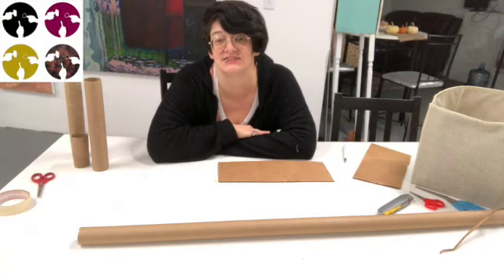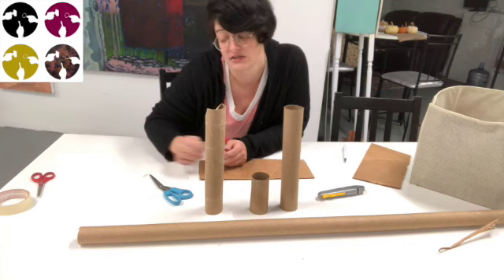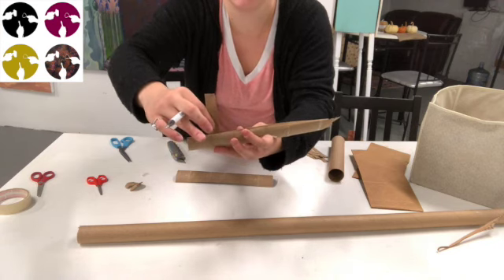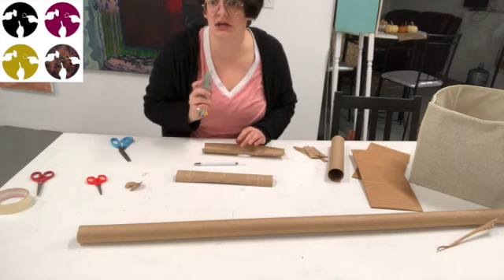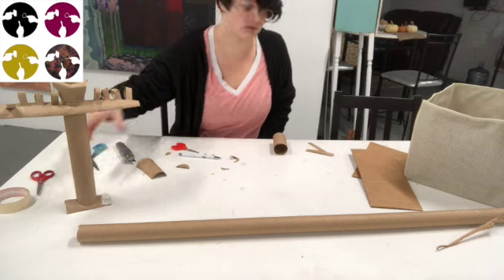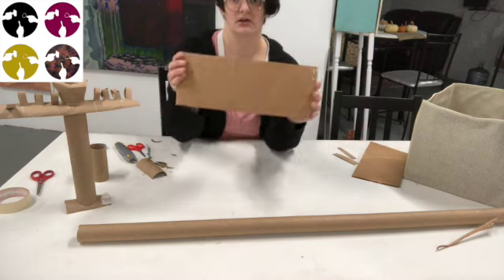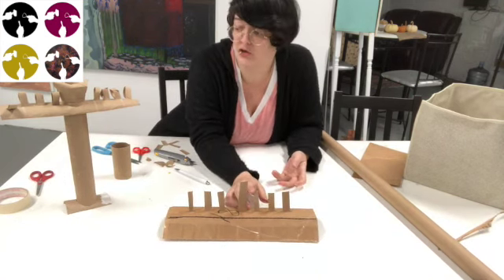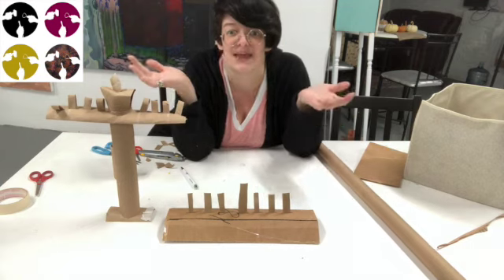Making Menorahs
Tonight we will learn how to make a Menorah using toilet paper tubes and cardboard! Below are the step by step instructions.

How to make a Hanukkah Menorah:

1. You will need paper towel tubes and toilet paper tubes, scissors, an exact-o knife and anything you may want to decorate your Menorah with.
2. Take one of the paper towel tubes and cut it in half length wise. Take the other paper towel tube and trace the bottom circle on one of the halves you cut.
3. Cut out the circle.
4. Take a smaller toilet paper tube and cut it into 9 strips.
5. Use one of the strips to trace onto the half paper towel tube with the circle cut out. On either side of the circle hole, you should have 4 lines drawn.
6. Use the exact-o knife to cut the 4 lines, make sure the slits go all the way through but make sure they all stay separate.
7. Take another toilet paper tube and cut it in half. Trace the circle of the paper towel tube in the center and cut the circle out. Place this on the bottom of the paper towel tube and place the other paper towel tube half on top.
8. Place the 8 strips into the slits you cut.
9. Take the remaining half of the paper towel tube you cut and fold it in half. Place it in the top hole of the standing paper towel tube. This will be your center candle for the Menorah.
10. Using scraps, make 9 candle flames (paint the flames and the Menorah if you want to!) and tape them to each candle on each night of Hanukkah.

How to make a Kwanzaa Menorah

1. You will need a cardboard rectangle, and a few toilet paper tubes along with scissors and an exacto knife.
2. Draw two lines down the cardboard rectangle, making three equal parts.
Score each line, making sure not to cut all the way through with the knife.
3. In the canter margin, draw 7 lines. One line should be centered with 3 on each side. Make sure not to connect the lines.
Cut slits where the lines are. These need to go all the way through.
4. Cut a toilet paper tube into 7 strips.
5. Stack 6 out of 7 of the strips and cut them a bit shorter than the first strip.
6. Put the longer strip into the center slit, and the smaller strip into the 6 remaining slits.
7. Fold rectangle so it pops up
Paint and decorate, make flames if you want to light the Menorah each night of Kwanzaa

Spanish:

Cómo hacer una menorá de Hanukkah:

1. Necesitará tubos de papel toalla y tubos de papel higiénico, tijeras, un cuchillo de precisión y cualquier cosa con la que desee decorar su Menorah.
2. Tome uno de los tubos de toallas de papel y córtelo por la mitad. Toma el otro tubo de toallas de papel y traza el círculo inferior en una de las mitades que cortas.
3. Recorta el círculo.
4. Tome un tubo de papel higiénico más pequeño y córtelo en 9 tiras.
5. Utilice una de las tiras para trazar el medio tubo de toallas de papel con el círculo recortado. A cada lado del agujero circular, debes tener 4 líneas dibujadas.
6. Use el cuchillo de precisión-o para cortar las 4 líneas, asegúrese de que las ranuras pasen por completo, pero asegúrese de que todas permanezcan separadas.
7. Tome otro tubo de papel higiénico y córtelo por la mitad. Traza el círculo del tubo de toallas de papel en el centro y recorta el círculo. Coloque esto en la parte inferior del tubo de toallas de papel y coloque la otra mitad del tubo de toallas de papel en la parte superior.
8. Coloque las 8 tiras en las ranuras que cortó.
9. Tome la mitad restante del tubo de toallas de papel que cortó y dóblelo por la mitad. Colóquelo en el orificio superior del tubo de toallas de papel de pie. Esta será su vela central para la Menorah.
10. Con sobras, haga 9 llamas de velas (¡pinte las llamas y la Menorah si lo desea!) Y péguelas con cinta adhesiva a cada vela cada noche de Hanukkah.

Cómo hacer una menorá de Kwanzaa

1. Necesitará un rectángulo de cartón y algunos tubos de papel higiénico junto con unas tijeras y un cuchillo exacto.
2. Dibuja dos líneas a lo largo del rectángulo de cartón, formando tres partes iguales.
Marque cada línea, asegurándose de no cortar completamente con el cuchillo.
3. En el margen del galope, dibuja 7 líneas. Una línea debe estar centrada con 3 en cada lado. Asegúrese de no conectar las líneas.
Corta ranuras donde están las líneas. Estos deben ir hasta el final.
4. Corta un tubo de papel higiénico en 7 tiras.
5. Apile 6 de las 7 tiras y córtelas un poco más cortas que la primera tira.
6. Coloque la tira más larga en la ranura del centro y la tira más pequeña en las 6 ranuras restantes.
7. Doble el rectángulo para que salga
Pinta y decora, haz llamas si quieres encender la Menorah cada noche de Kwanzaa